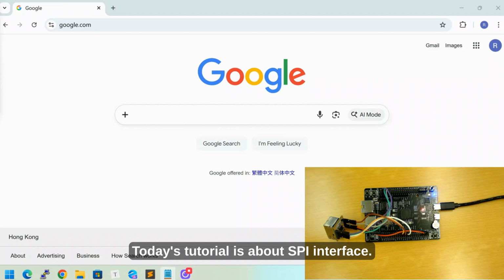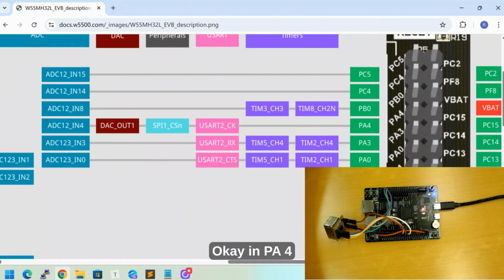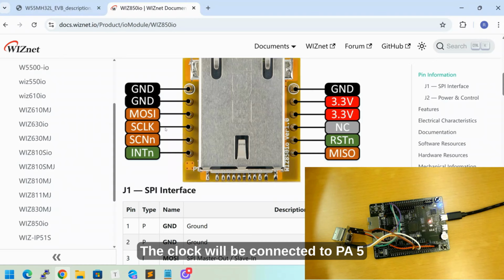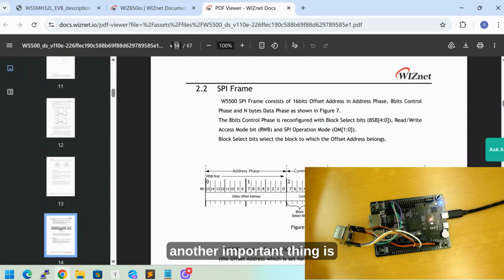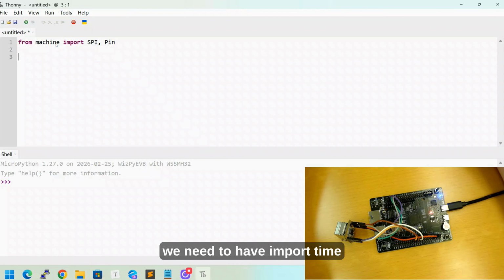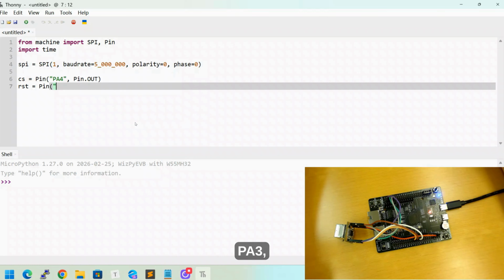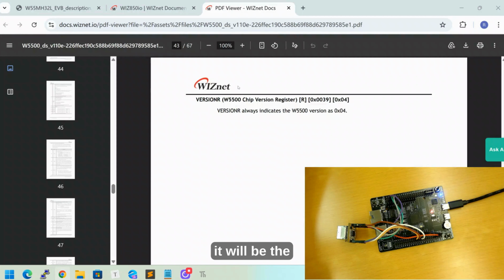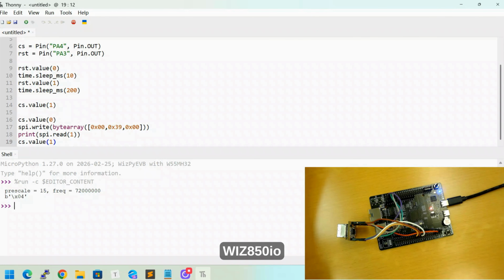EP6 MicroPython Tutorial: SPI with WIZ850io (W5500 Ethernet)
Welcome back to Episode 6 of our MicroPython tutorial series! Today, we're diving into SPI (Serial Peripheral Interface) – a high-speed synchronous communication protocol that lets your microcontroller talk to devices using four wires!

We'll be using a WIZ850io module featuring the W5500 Ethernet chip to demonstrate how SPI enables high-speed networking – connecting your W55MH32 to the internet over Ethernet!

In this episode, we cover:
- What is SPI? – Serial Peripheral Interface explained simply
- The four wires: SCLK (clock), MOSI (data out), MISO (data in), and CS (chip select)
- Synchronous communication – why the clock signal matters
- SPI interfaces on the W55MH32L-EVB
- WIZ850io & W5500 overview – Ethernet controller over SPI
- Initializing SPI communication

Timestamps:
0:00 - Introduction
0:35 - SPI Introduction for W55MH32L-EVB
2:28 - Introduction of WIZ850io
5:18 - Code Explanation
9:48 - Demo